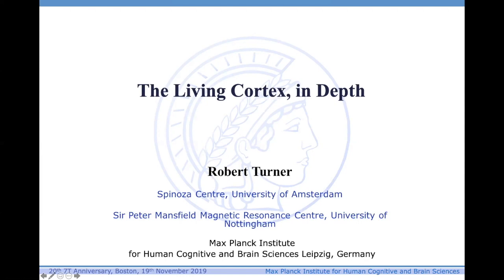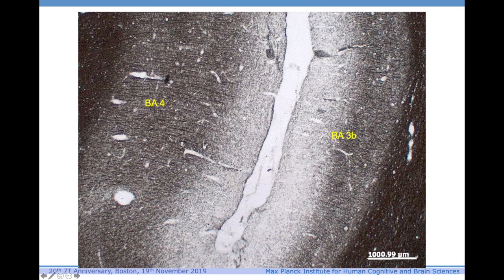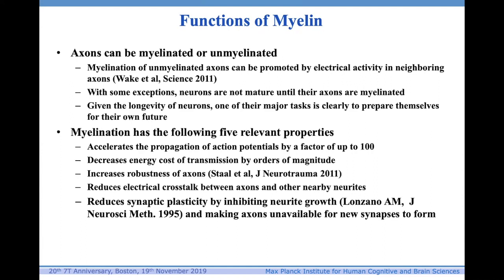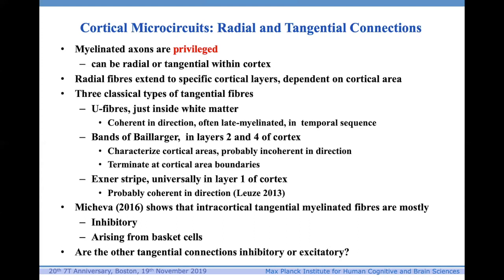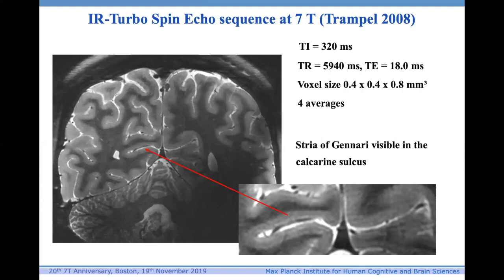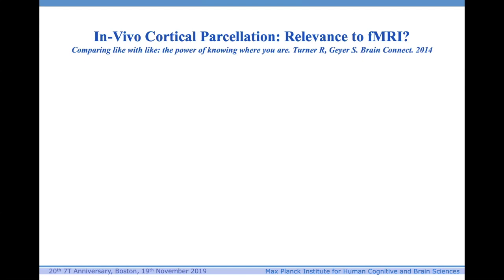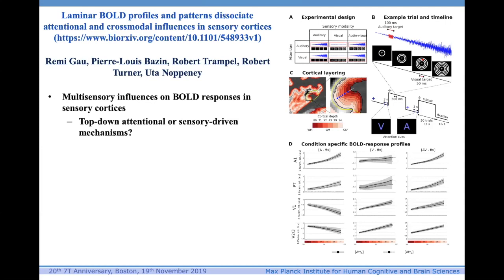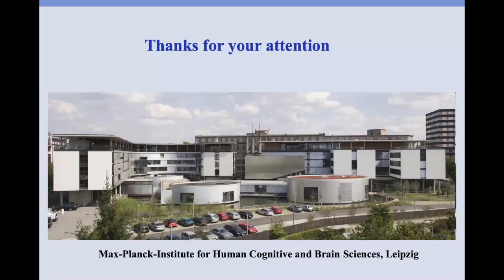Robert Turner: The living cortex, in depth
The living cortex, in depth

Robert Turner, Spinoza Centre
University of Amsterdam, Sir Peter Mansfield Magnetic Resonance Center
University of Nottingham
Max Planck Institute for Human Cognitive and Brain Sciences Leipzig

7T 20th Anniversary Symposium, Boston, November 19/2019